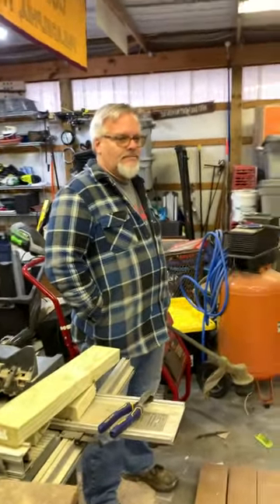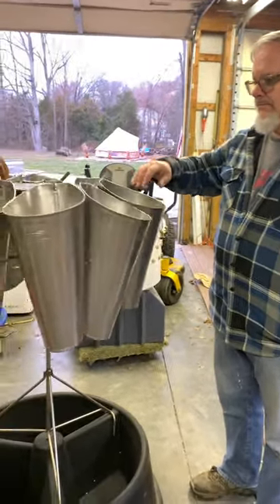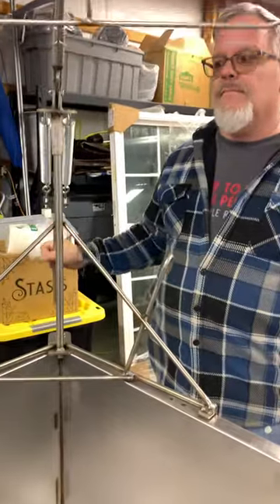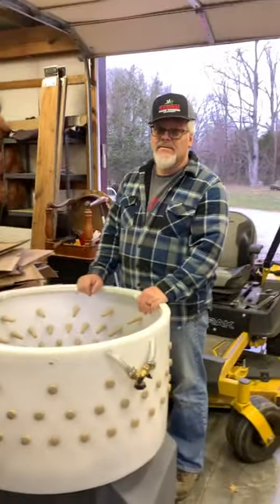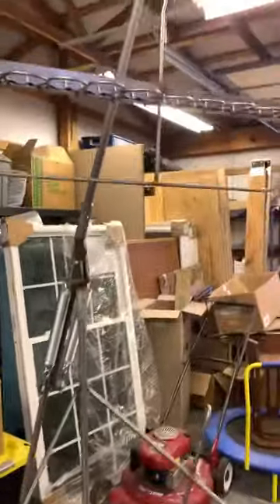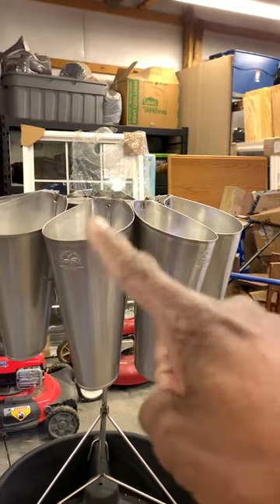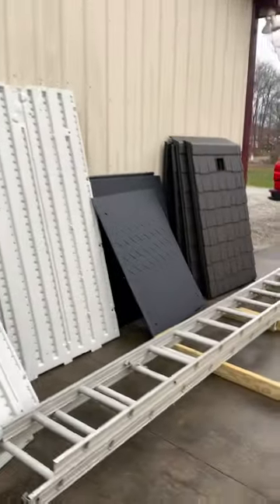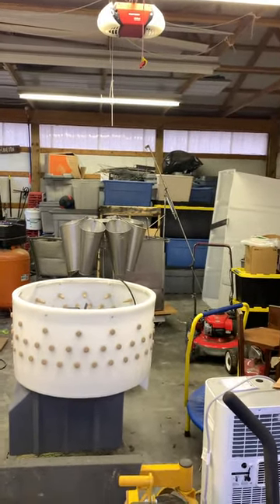Chicken Processing equipment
Today we received our chicken and turkey meat processing equipment. I'm very excited about using all of this equipment soon and very soon. Our first batch of meat chickens 2023 will be here this April. Checkout Featherman Equipment